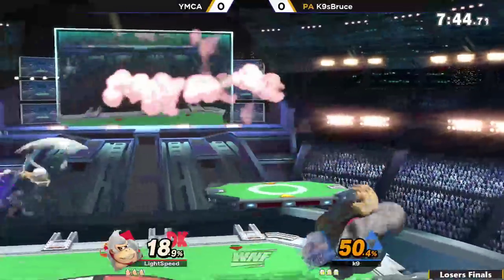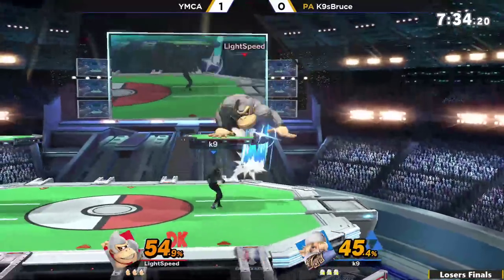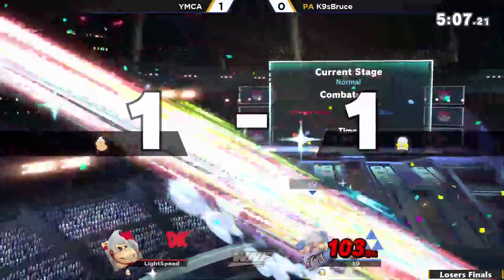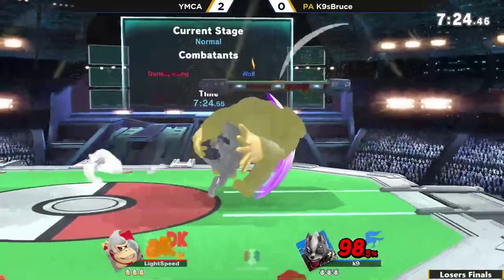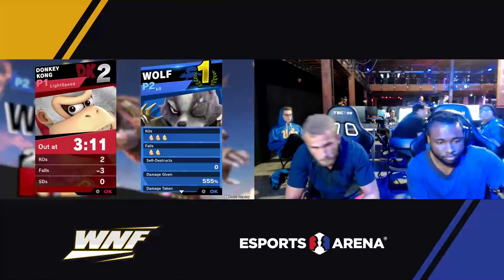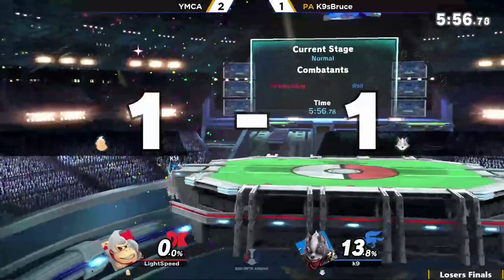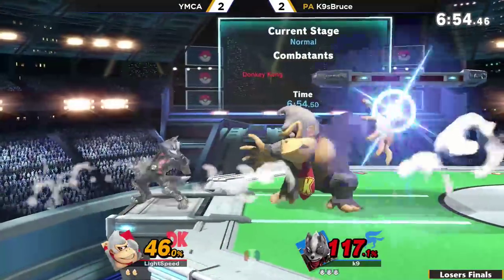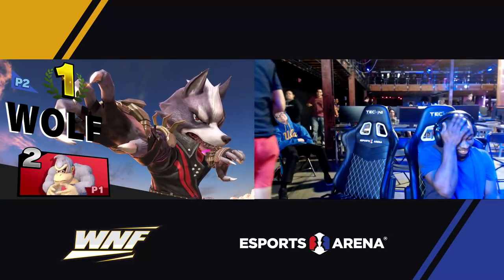WNF 2.7 YMCA (Donkey Kong) vs K9sbruce (Sheik, Wolf) - Losers Final - Smash Ultimate